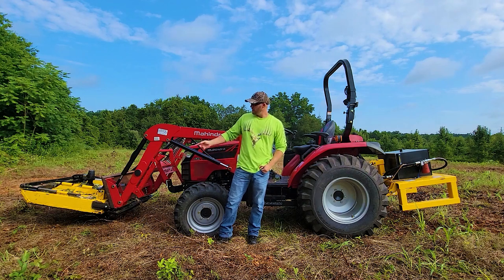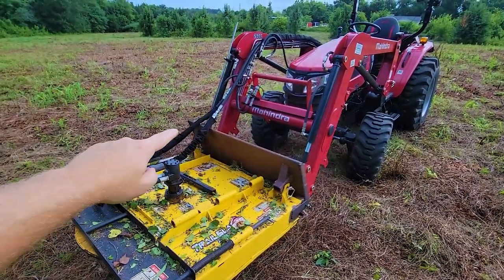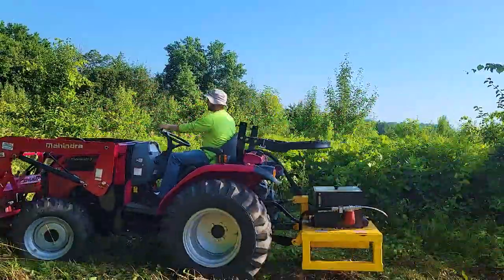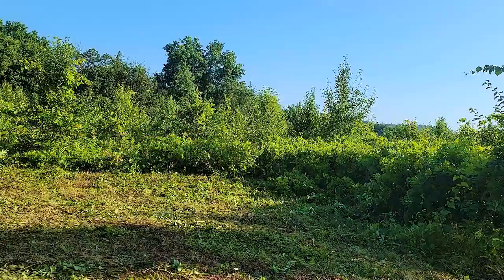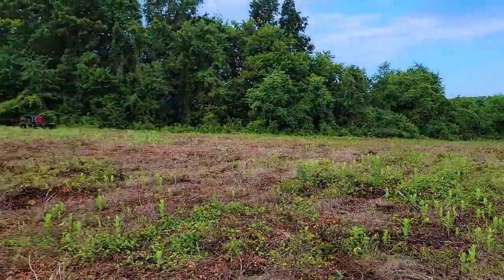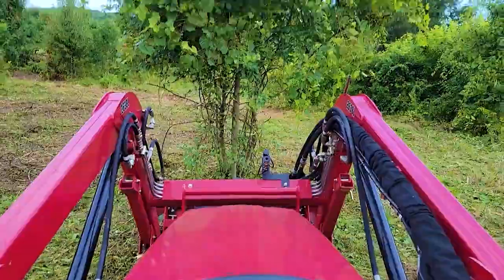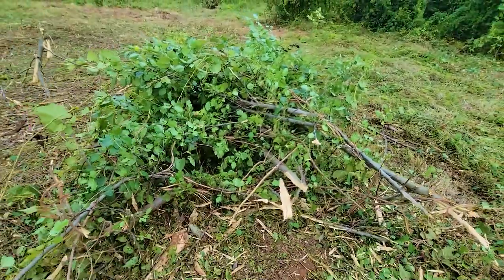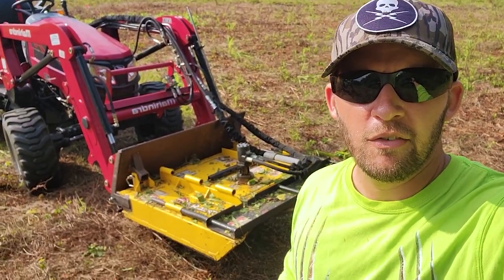Front Mounted Brush Cutter TB MAX TB FLEX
If you're interested in a front mounted brush cutter such as the Lane Shark or the Trailblazer TB MAX or Flex.  Watch this first!